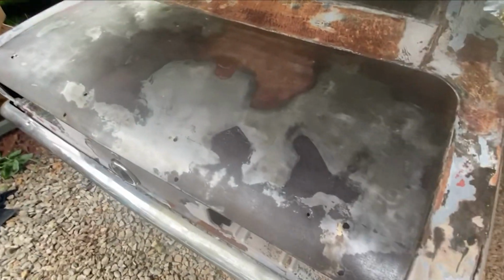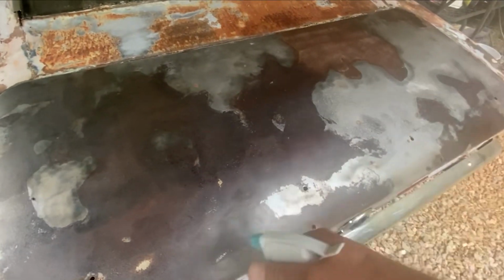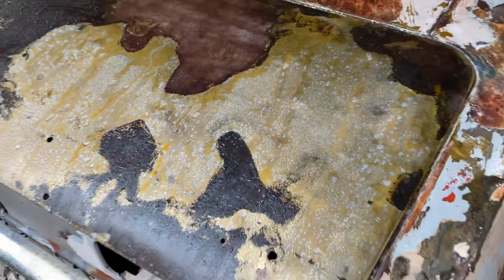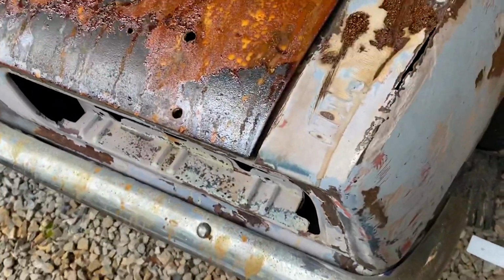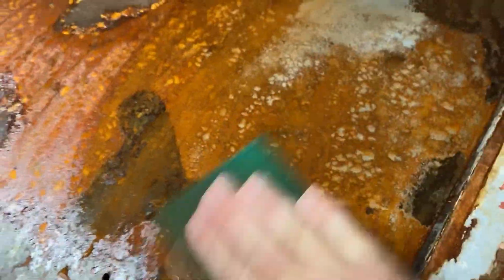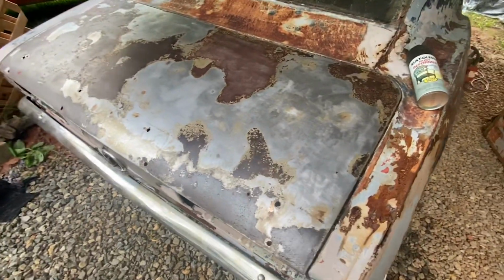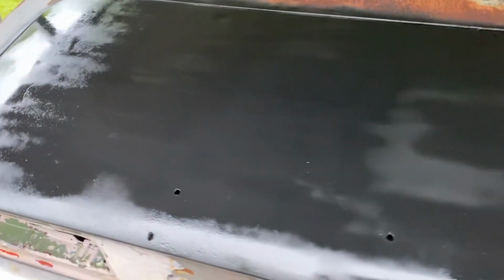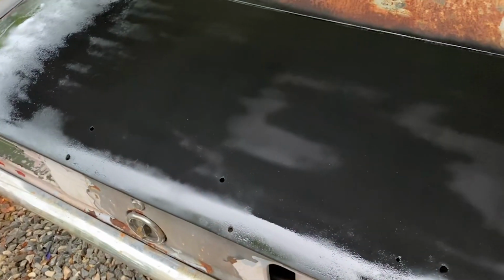How to use vinegar to kill rust on your car !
Tips below!

Take a look at how I kill RUST and prep for paint on this very rusty 1968 Camaro. True DIY backyard vinegar remedy that works!

TIPs
1- The MIX is 4 parts water to 1 part Vinegar *I used distilled white vinegar because it's cheap and can be found at most grocery stores.  I spray it on but it can be rubbed on with a sponge as well. The key is to get it to stay on the panel, this is a flat panel but on the fenders and doors I will take kitchen Saran Wrap (clear polyvinyl) and soak the area then press the plastic wrap against it so that it holds the vinegar to the metal.

2-  using a size 0000 *(4 ought) steel wool with fresh water to clean the dried vinegar off makes it a lot easier. I used a cheap green scuff pad, red works better.  I just forgot to get the steel wool and all I had was green

3- rust reformer is usually way cheaper at harbor freight

4- be prepared to seal the job once you finish the steps. I usually apply a 2k primer sealer to the panel very soon after using the rust reformer.  Just to seal it properly.

5- wear gloves b/c vinegar will leave the smell on your hands

6- don't do this on grass, the vinegar will kill grass fast

7- use a wire brush or wire wheel/cup on the deep pitted rust, you want to get every bit of it scratched up and clean before you apply the vinegar

I've had great luck with this process. Hopefully you will too!